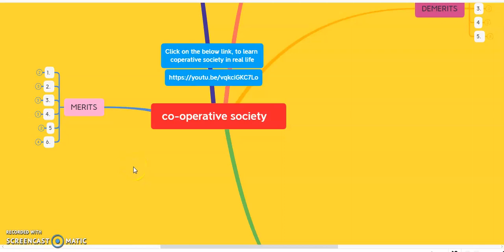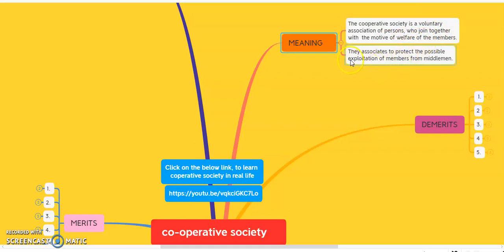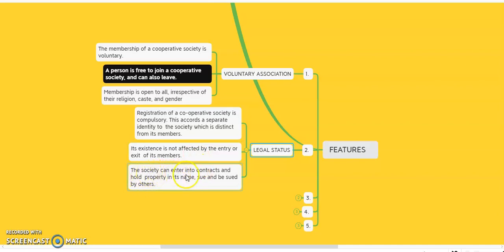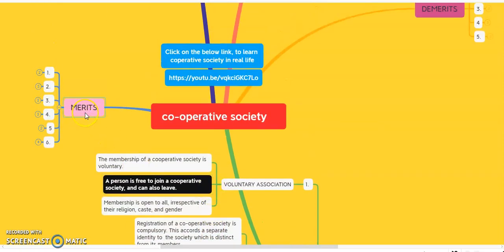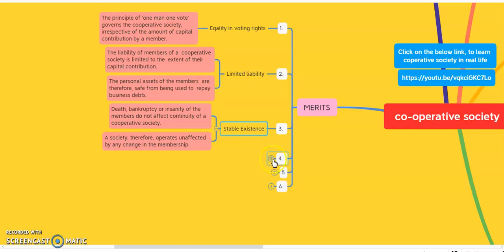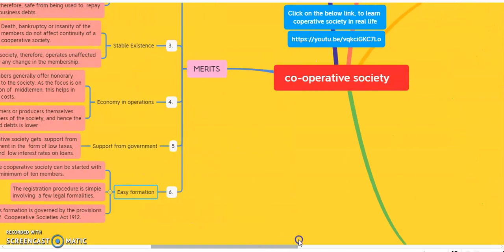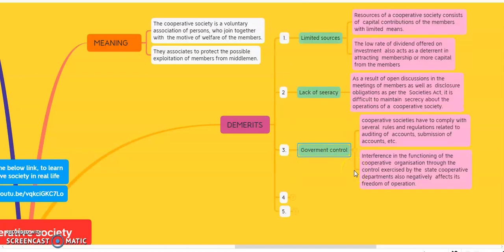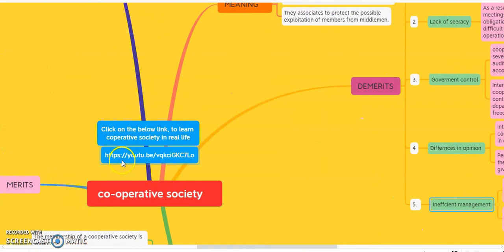Mind map of cooperative society ( chapter no.2) (class 11)